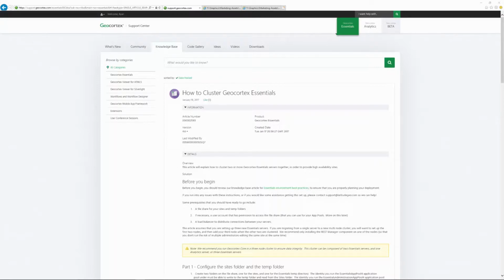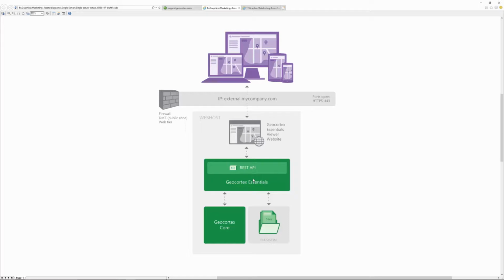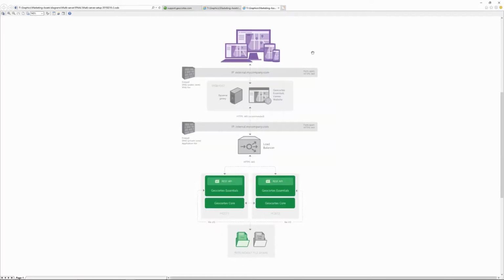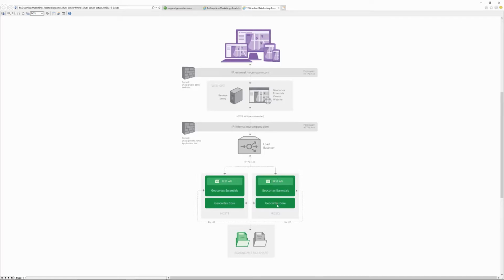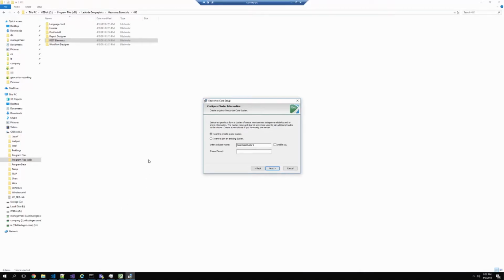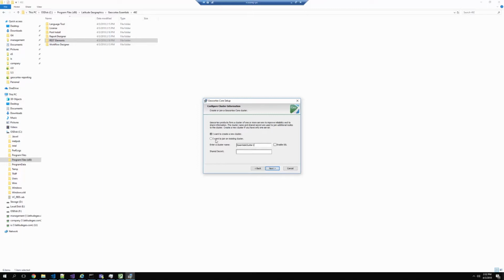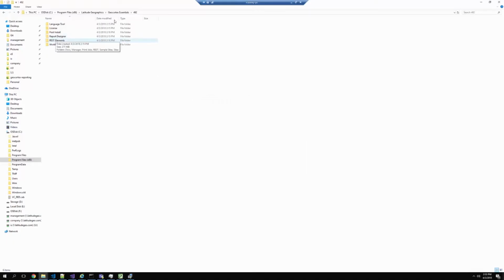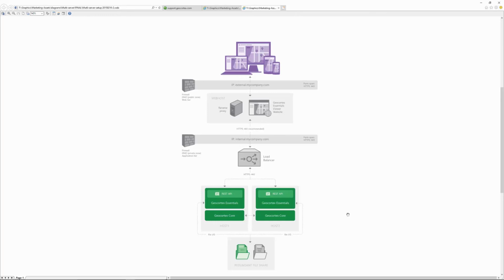How to load balance Geocortex Essentials for a high availability environment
Many organizations rely on their GIS to deliver mission-critical applications for emergency management, law enforcement, and other functions. In this Tech Tip, Ryan shows you how to load balance Geocortex Essentials for a high-availability.